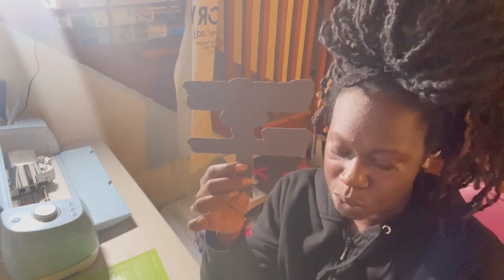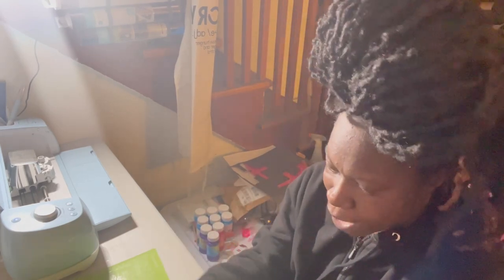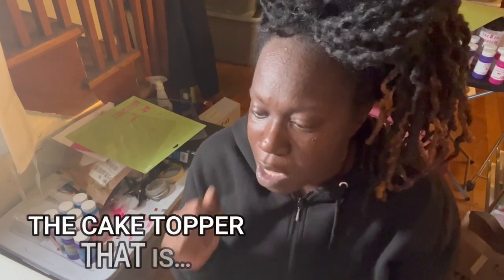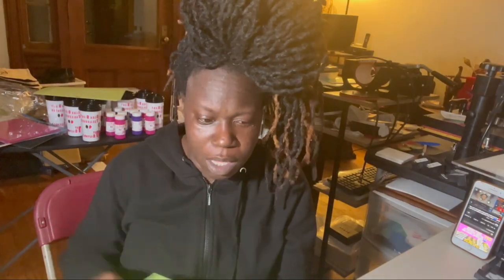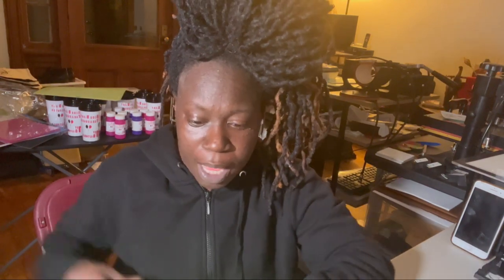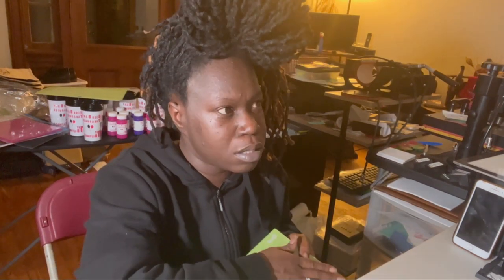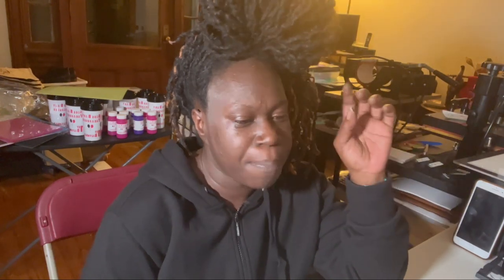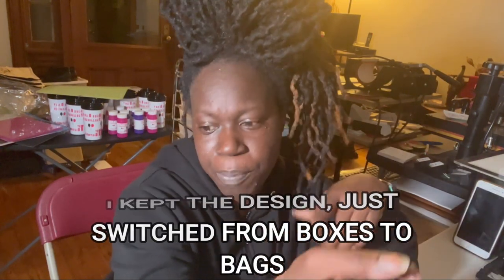TREASURE'S 1ST BIRTHDAY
In this video we will be celebrating my great niece's 1st Birthday. I am excited to show party favors I designed and made. While I do not plan on trying to hop on the party scene, I was still super excited and it was an honor. to be a part of her party!

Be sure to turn on ALL 🔔 notifications, so that you are aware of any new uploads. 🤗

L. T. Johnson Browning

                 Or

|| FOLLOW ME ||

REST IN PEACE MOM 🙏🏿 ❤️ || REST IN PEACE SHUG 🙏🏿❤️